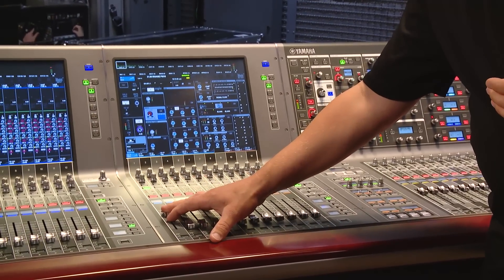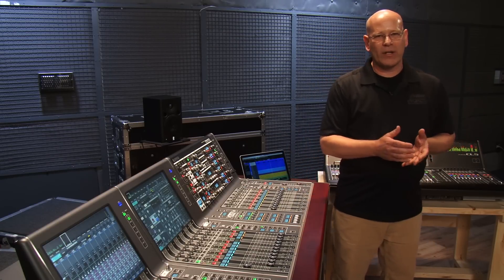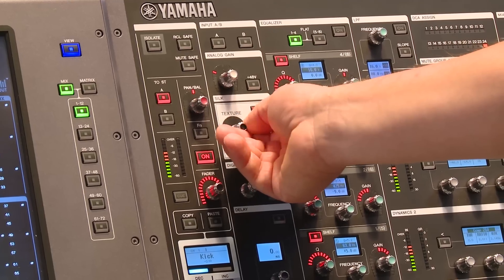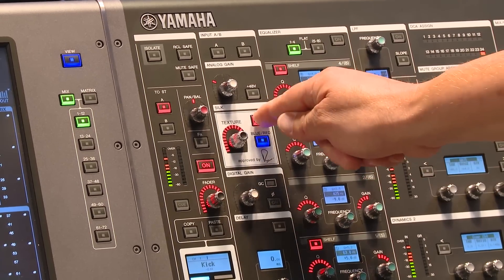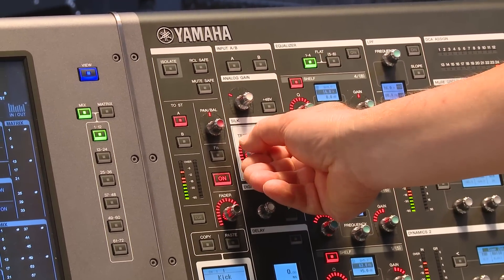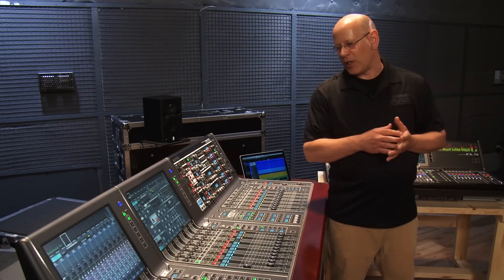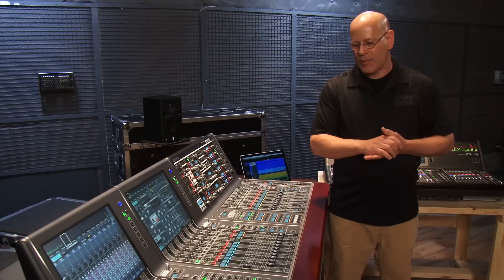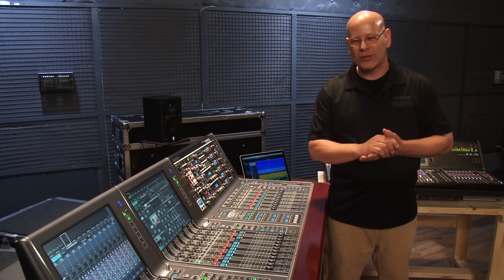Yamaha RIVAGE PM10: Hybrid Mic Preamps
Kevin Kimmel, Mixer Product Manager at Yamaha Corporation of America, introduces the Rupert Neve Designs transformer emulation and Silk processing incorporated into the new hybrid mic preamps of Yamaha RIVAGE PM10, and explains how easily it makes not only a tonal change but a cool dimensional change.